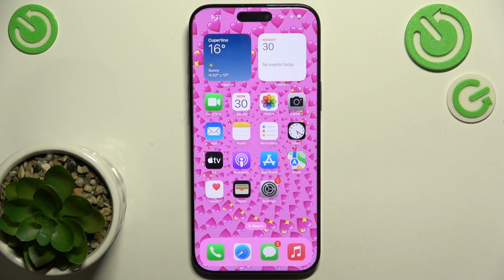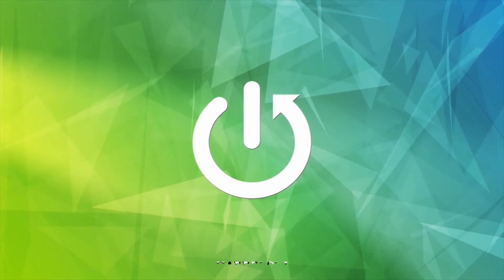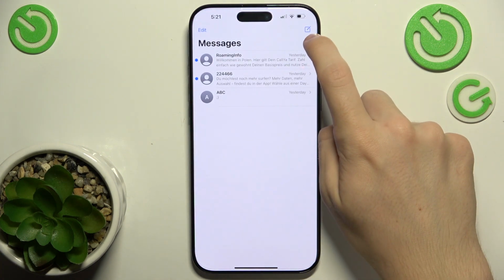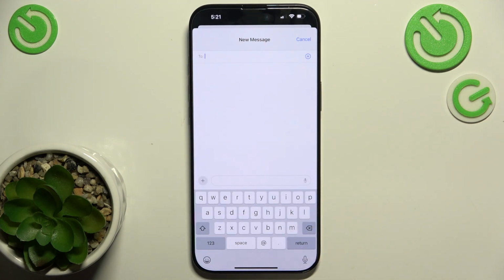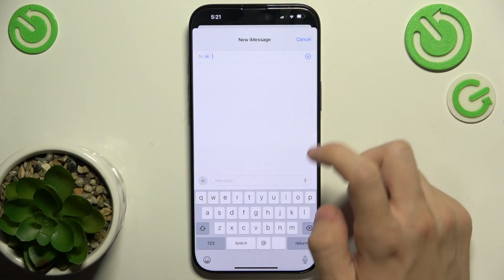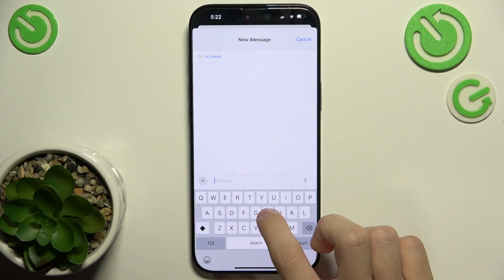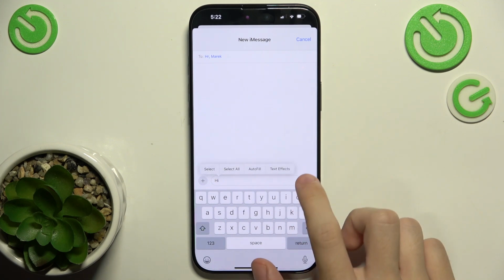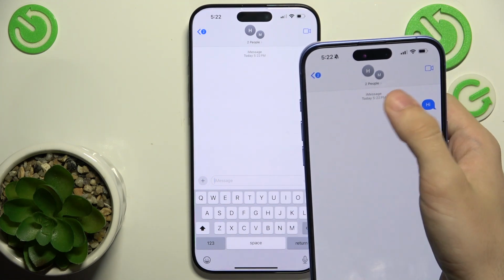How to Send Group Text Message on iPhone 16 Pro Max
In this video, we’ll show you how to send a group text message on your iPhone 16 Pro Max. Follow our steps to create a group message, add participants, and manage the conversation, making it easy to communicate with a group.

How to Create a Group Text on iPhone 16 Pro Max?
How to Send a Group Message on iPhone 16 Pro Max?
How to Start Group Chat on iPhone 16 Pro Max?